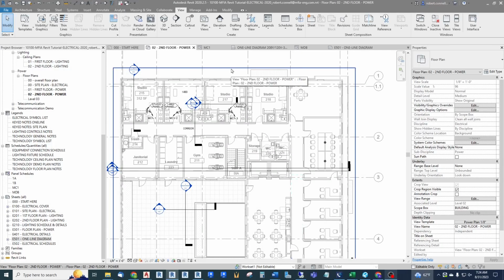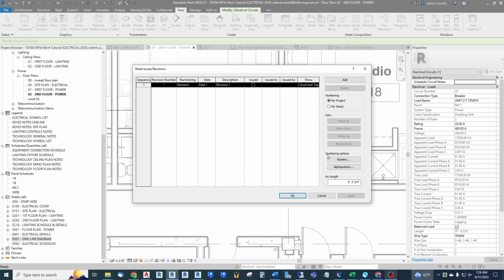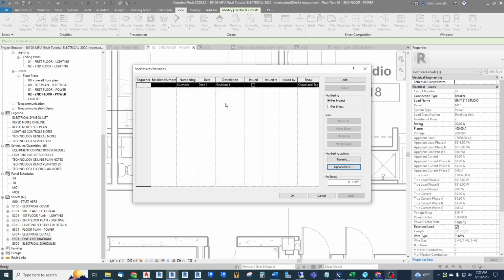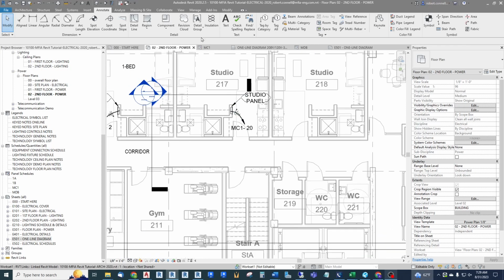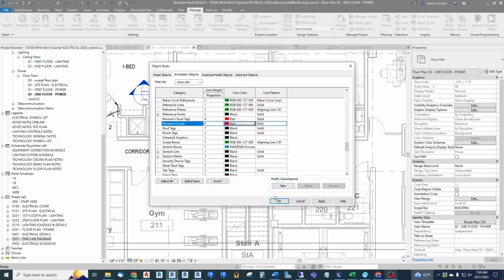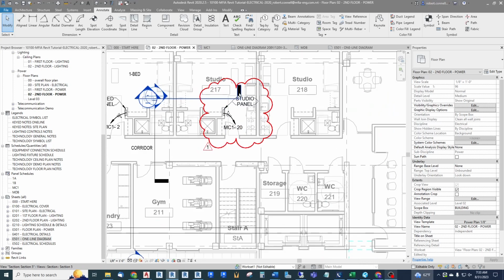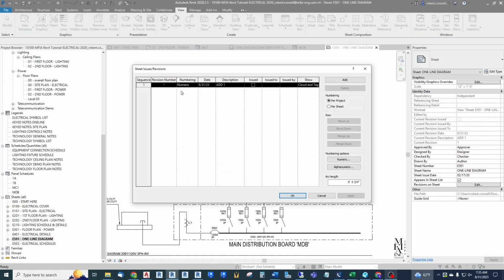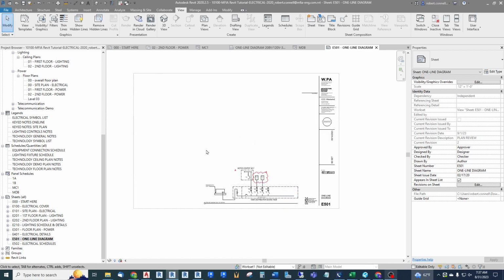REVIT MEP Easily Track Revisions - Electrical Tutorial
This is a Deep Dive in-the-weeds detailed lesson about how to track revisions with clouds and numbered deltas.